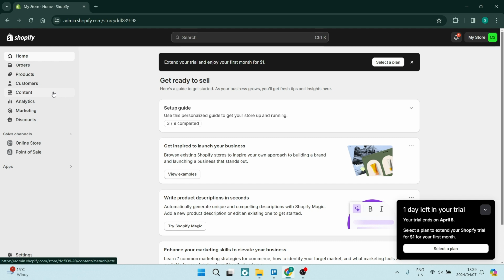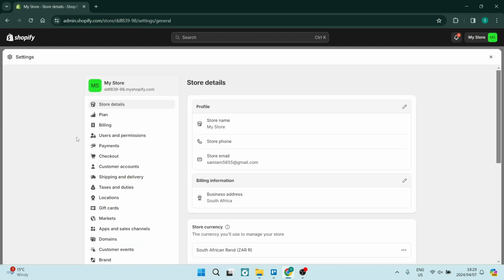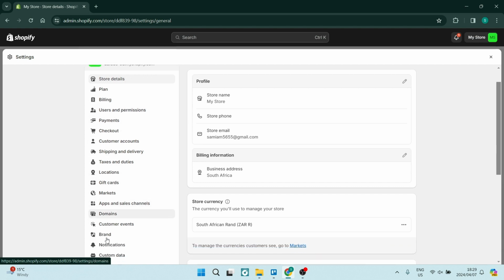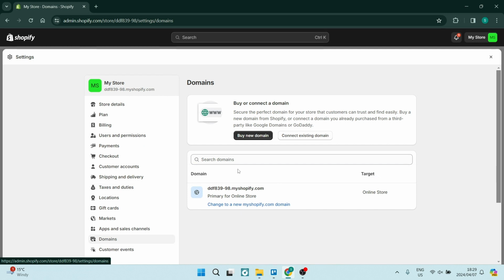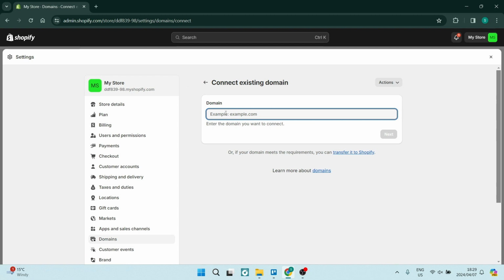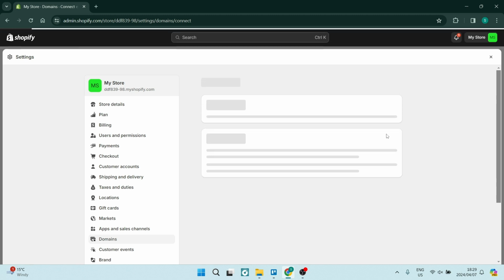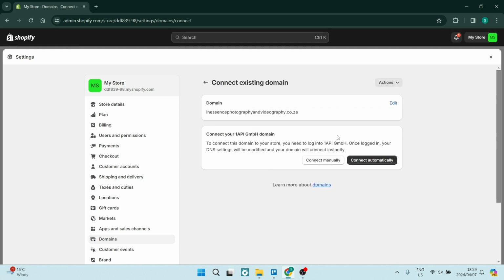How To Connect Domain To Shopify | Shopify Tutorial 2026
In this Shopify tutorial, 'How To Connect Domain To Shopify | Shopify Tutorial', we will walk you through the process of connecting your domain to your Shopify store. Having a custom domain name can help establish your brand and make your online store more professional. By following these steps, you can seamlessly link your domain to your Shopify store, ensuring a consistent and branded shopping experience for your customers.

Timestamps

Intro – 00:00 – 00:10
Connecting a Domain – 00:11 – 01:27